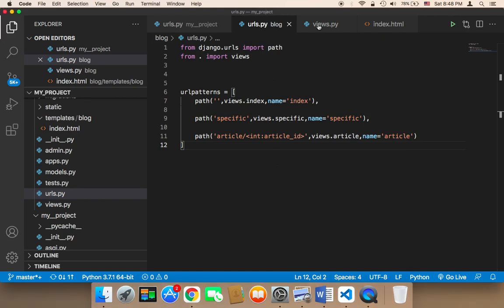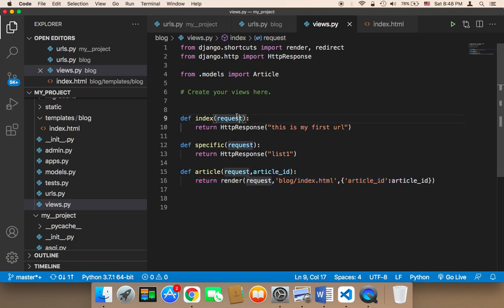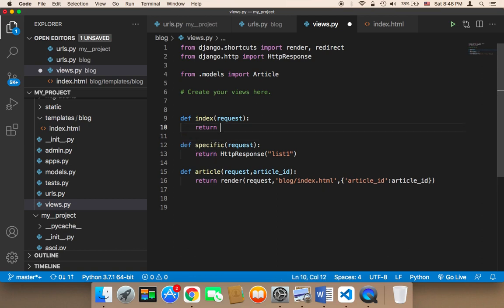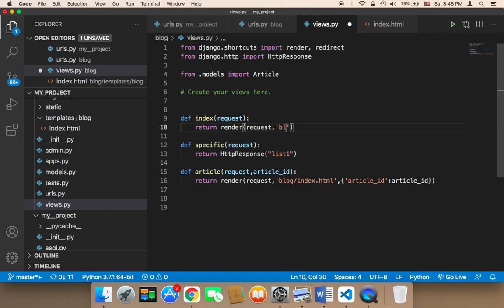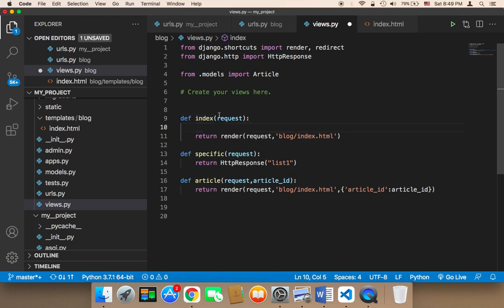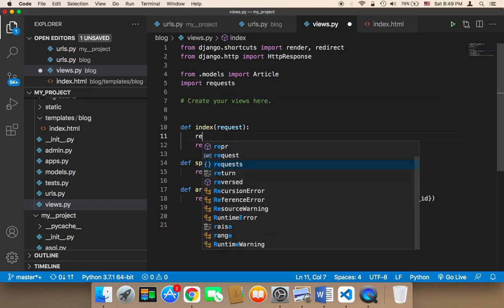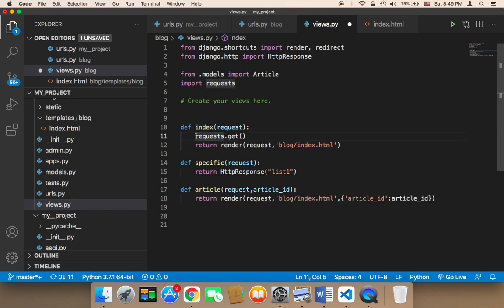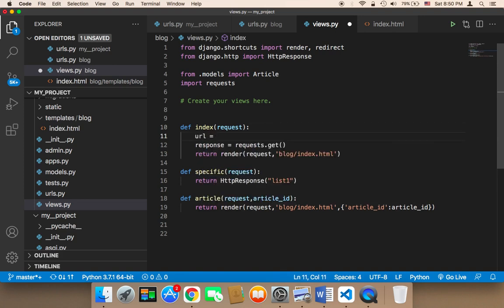Create News Website Using Django - Part 16